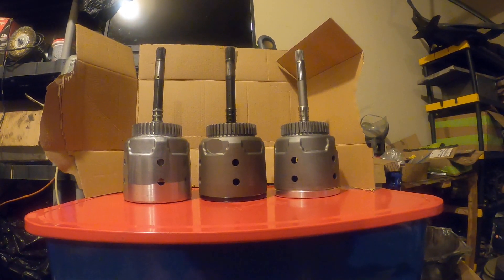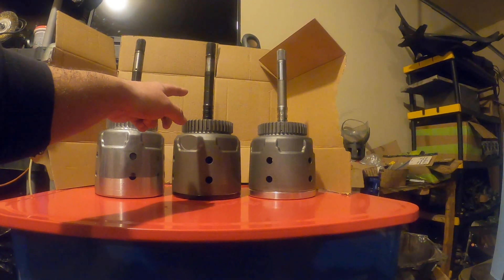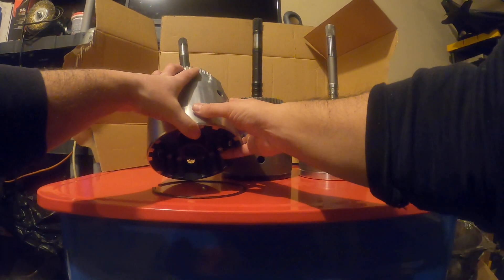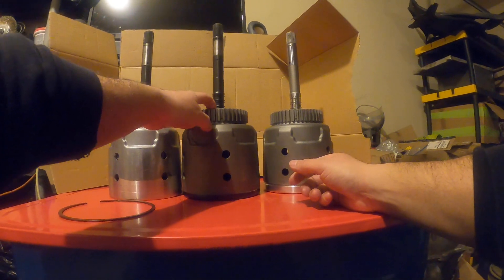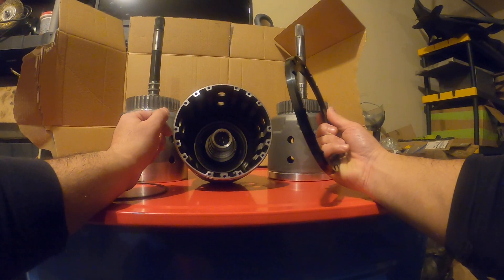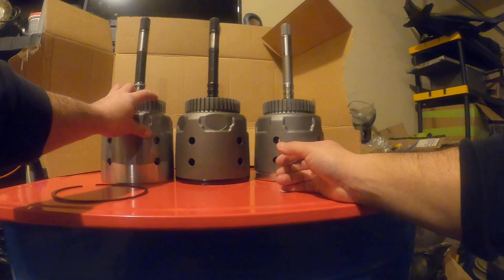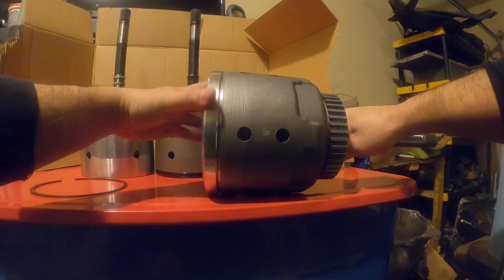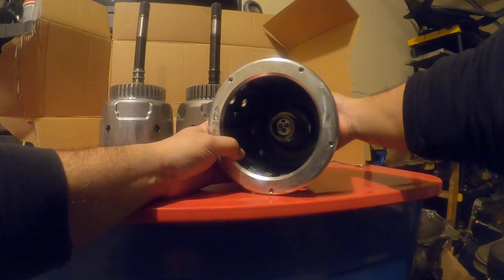4L60e Stock Input Drum vs Sonnax vs 4L79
4L60e stock drum comparison with 4L79 and Sonnax aftermarket drums,